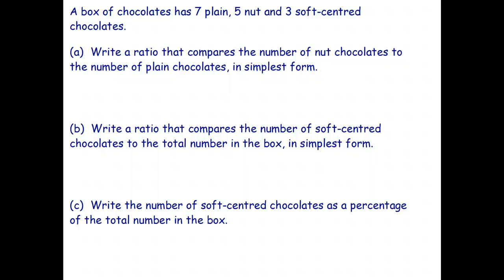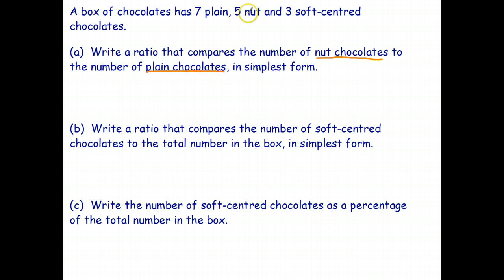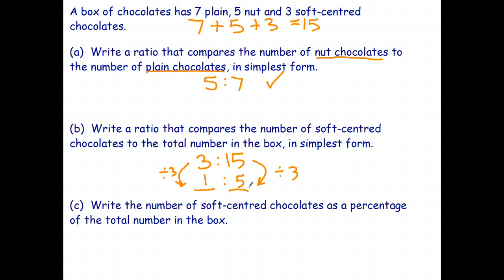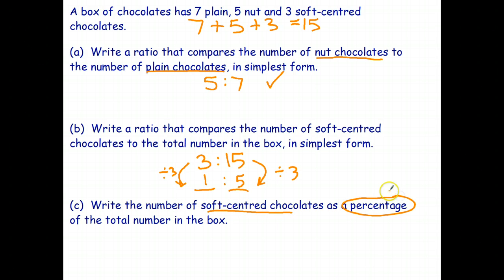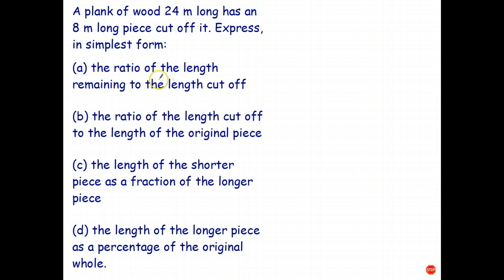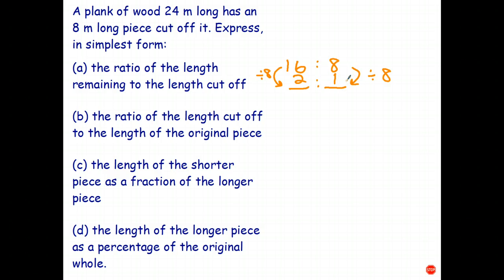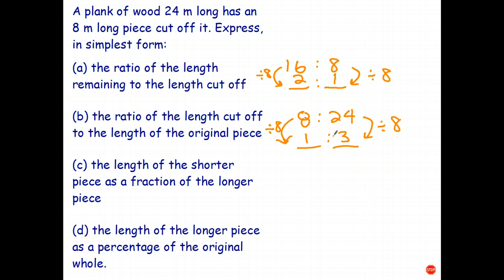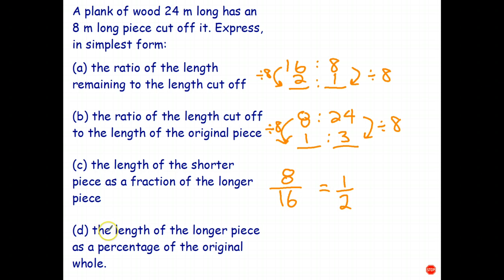Simplifying Ratios - Word Problems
In this video, we solve word problems that involve simplifying ratios.